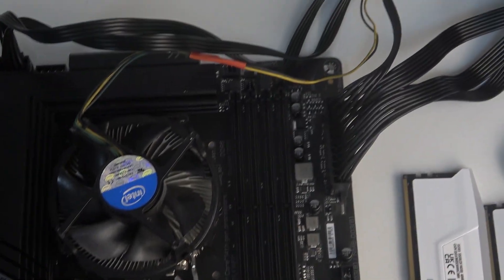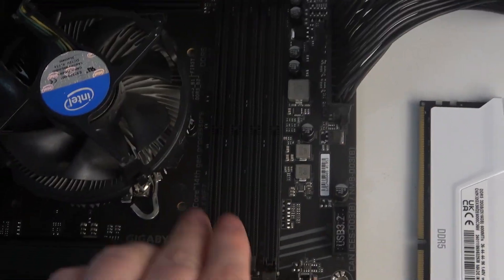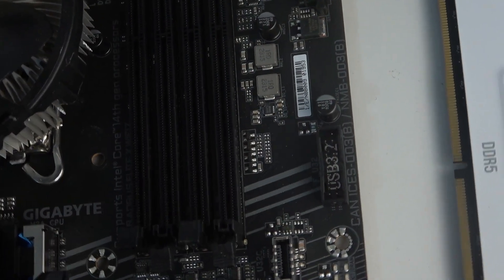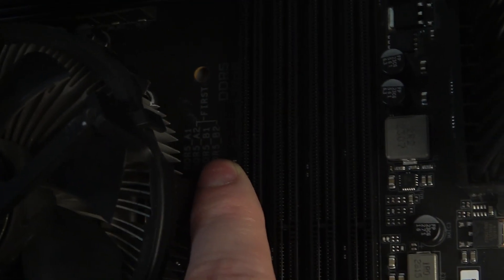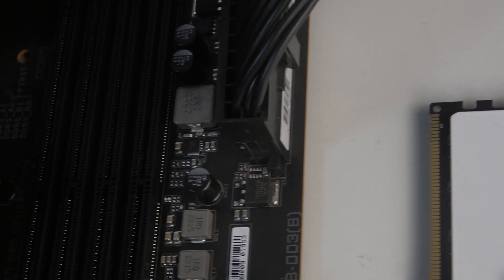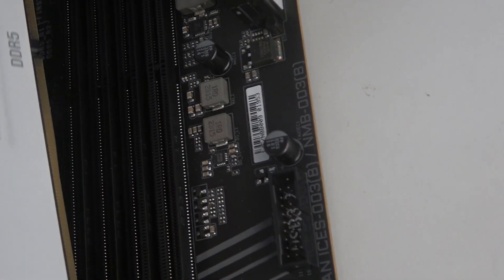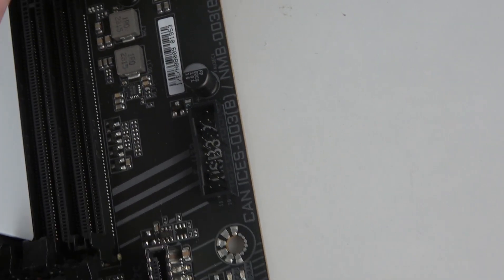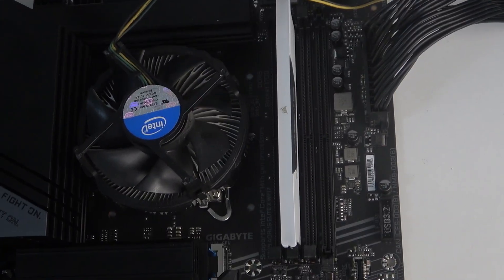How To Insert RAM In Gigabyte Z790 AORUS Elite X WiFI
In this tutorial, we’ll guide you through the process of inserting RAM into the Gigabyte Z790 AORUS Elite X WiFi motherboard, ensuring a proper installation for optimal performance.

How do I insert RAM into the Gigabyte Z790 AORUS Elite X WiFi motherboard?

Where are the RAM slots located on the Gigabyte Z790 AORUS Elite X WiFi motherboard?

What are the steps to properly install RAM modules on this motherboard?

Is there a specific order or direction to insert the RAM sticks?